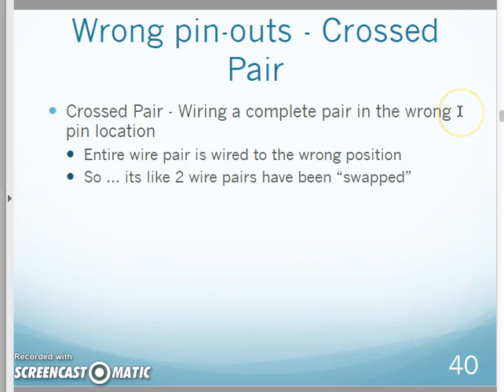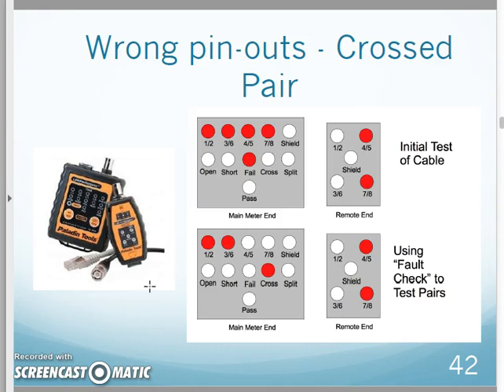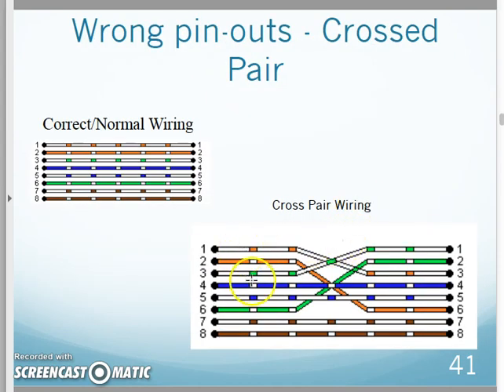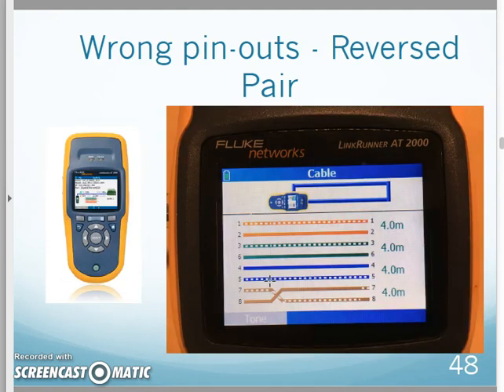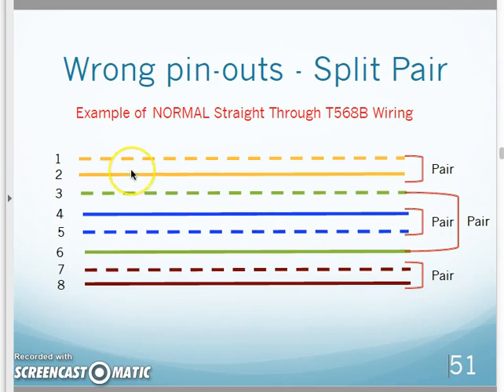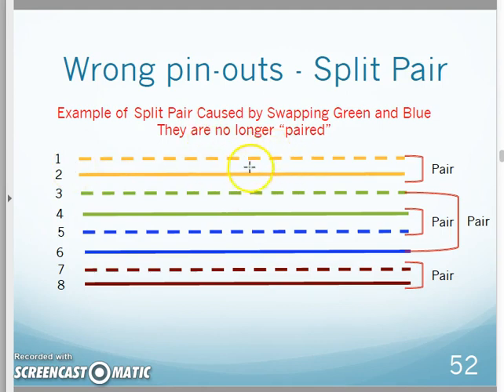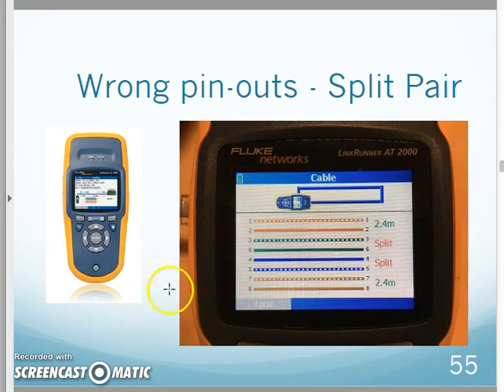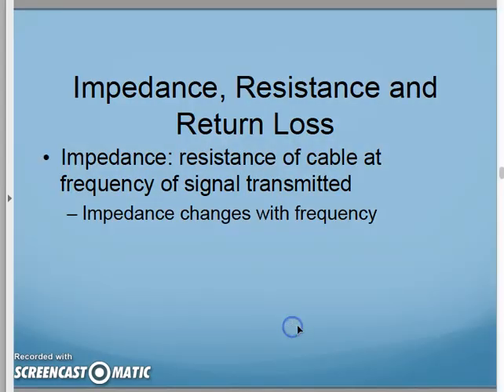CNT140 Chap9 2 Cable Testing 2